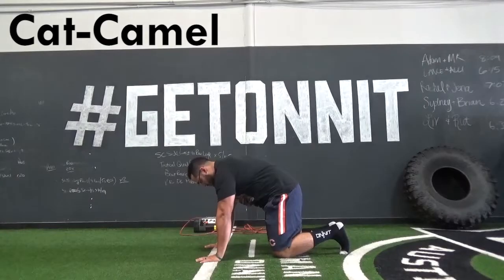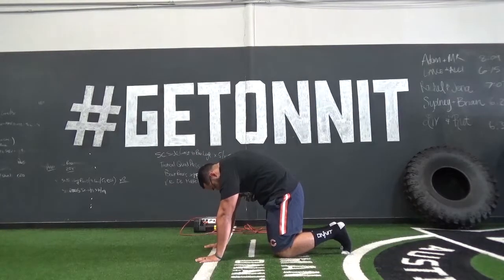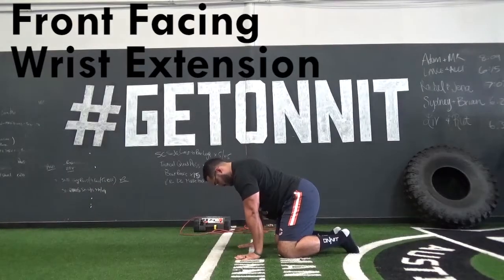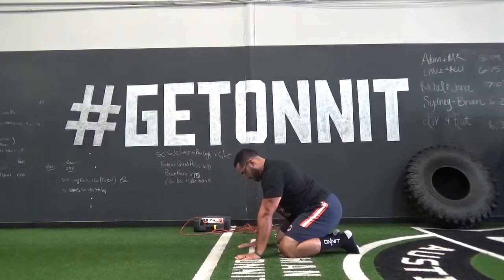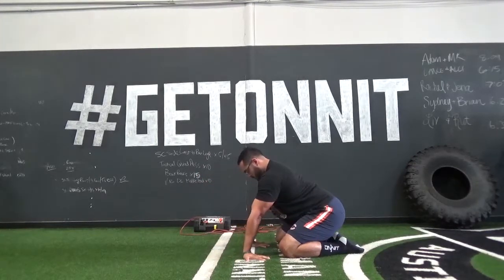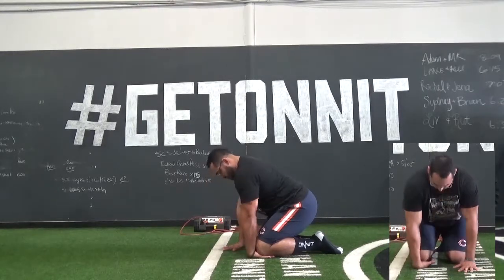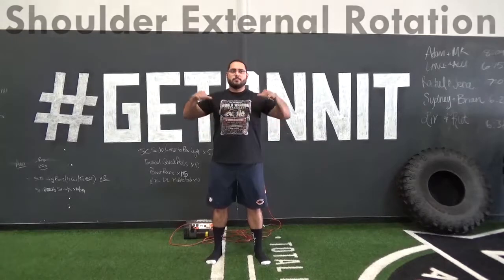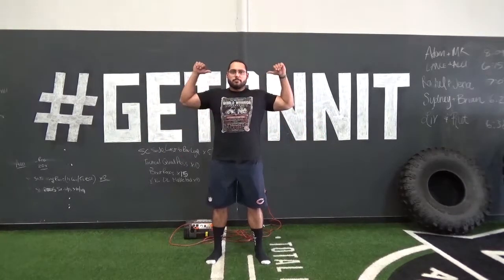UPPERBODY WARMUP // upperbody stretch, bench press warmup, warm up before workout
The next time you bench press, do these 9 drills to prime you're joints and tissues. These are all drills that we use daily at Onnit Gym in Austin, Texas.

1) Cat-Camel
2) Reach Through
3) Front Facing Wrist Extension
4) Rear Facing Wrist Extension
5) Wrist/Elbow Supination
6) Shoulder External Rotation
7) Wrist Flexion and Extension
8) Shoulder Reach and Rotate
9) Shoulder CARs